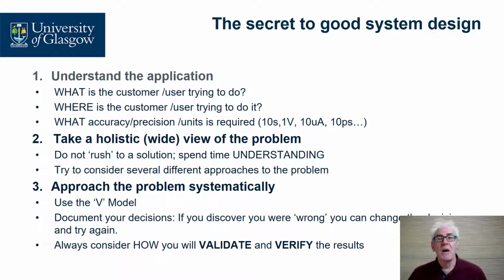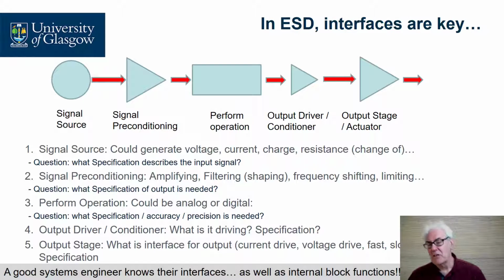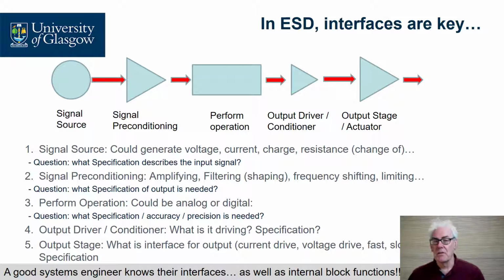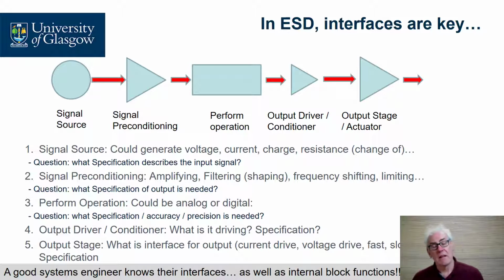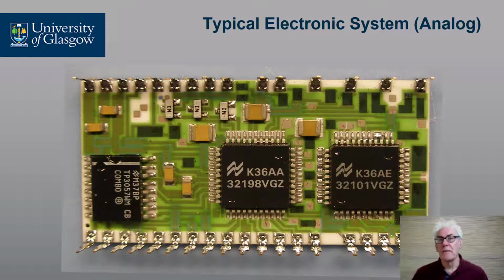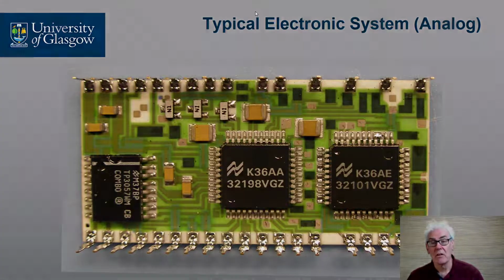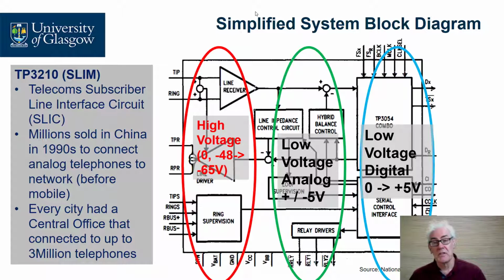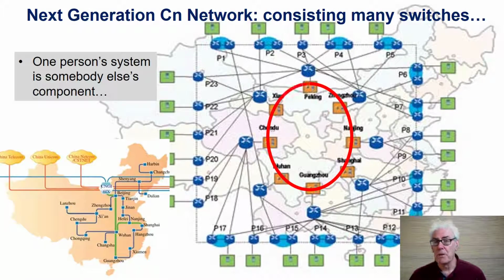ESD1 5 Component or System 1920x1080